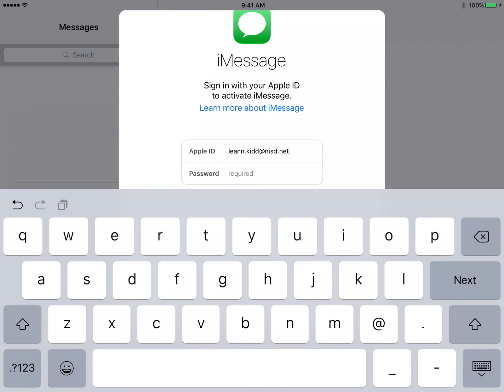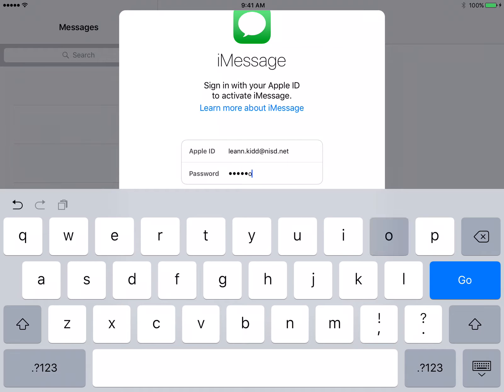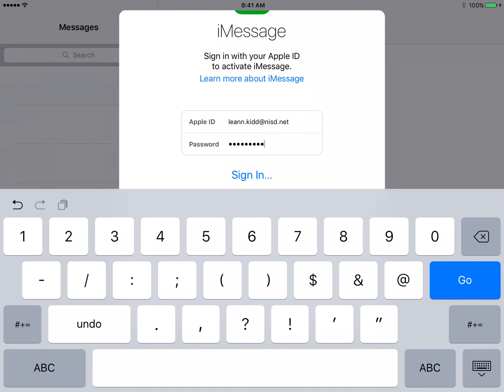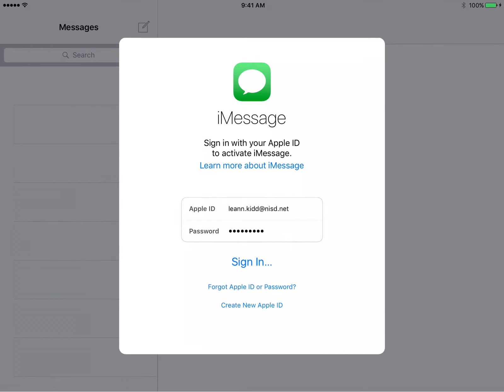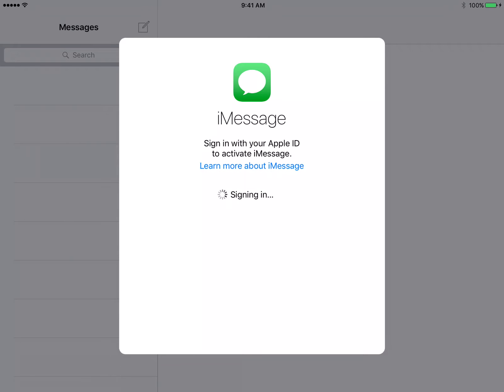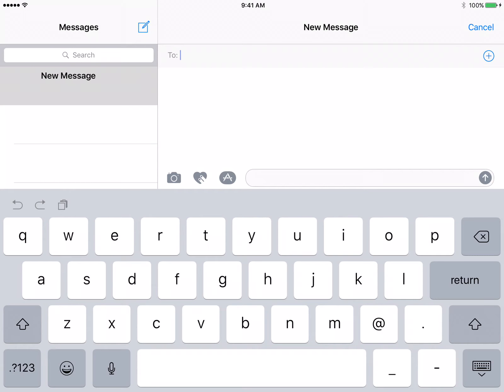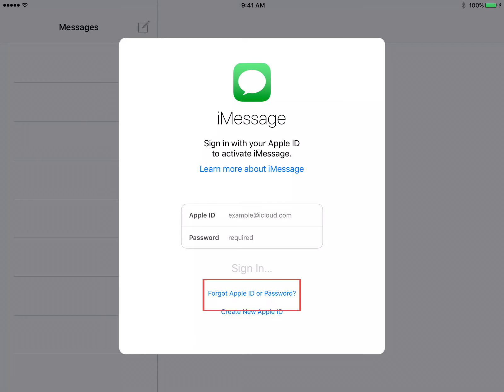iMessages: Logging In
Learn how to sign in with your Apple ID to send and receive messages on your iPad.